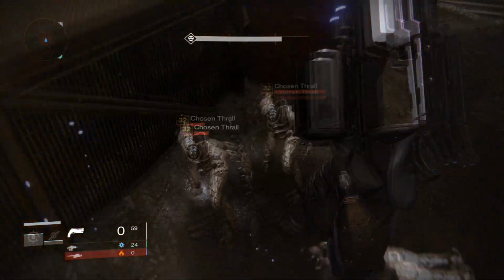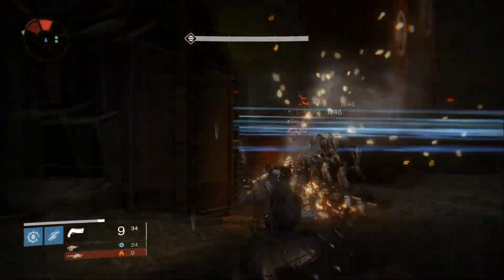Destiny Nepal Shader - Destiny Exclusive Shader - Destiny Nepal Aid Shader